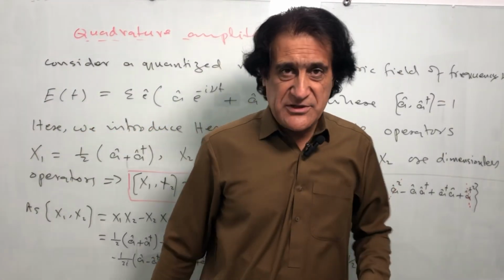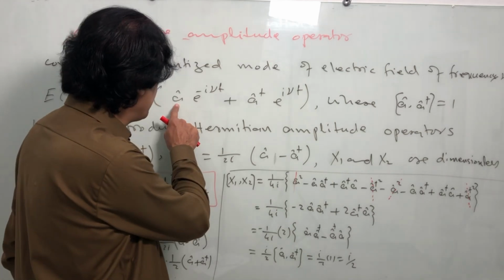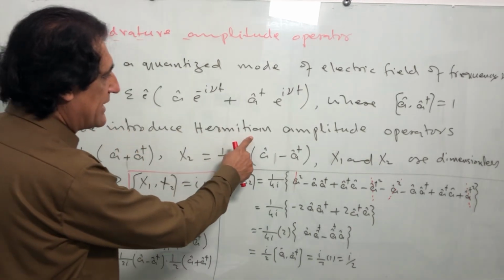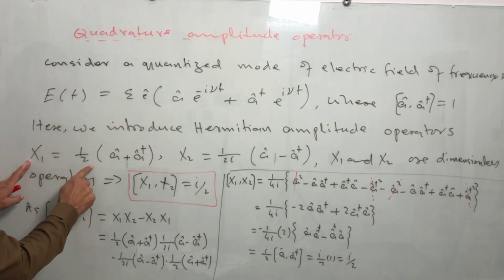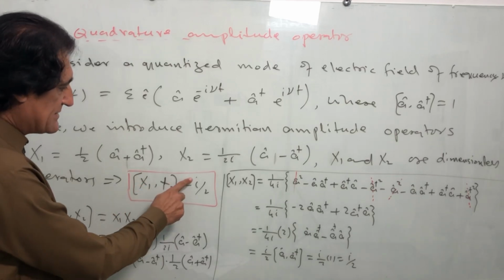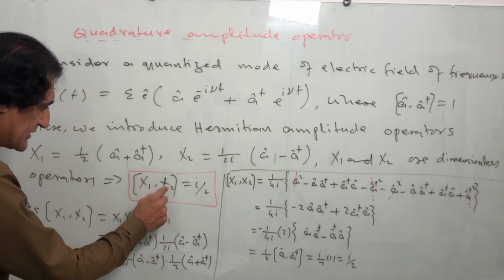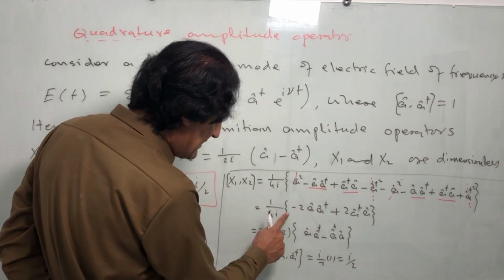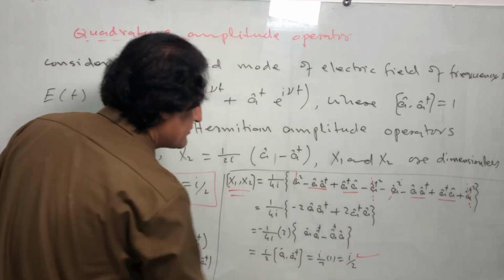The quadratures operator amplitude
Quantum optics operator